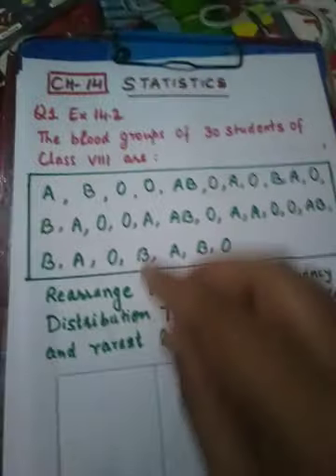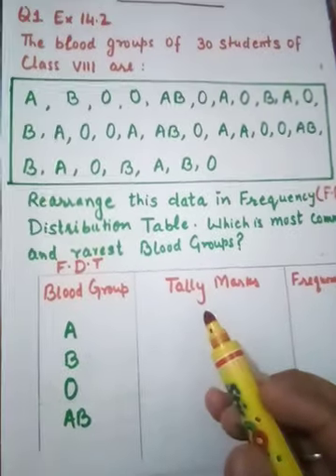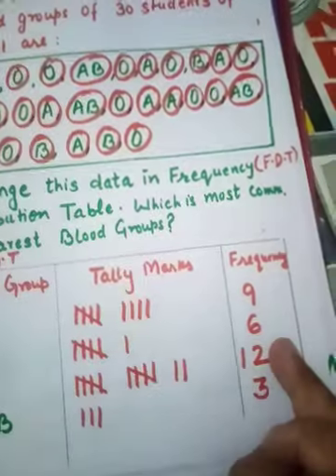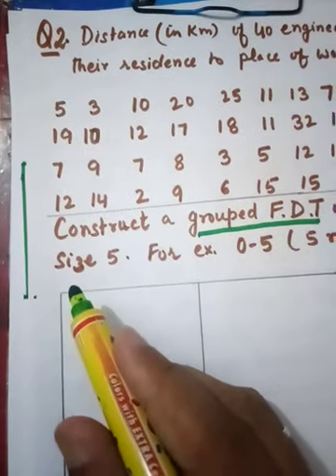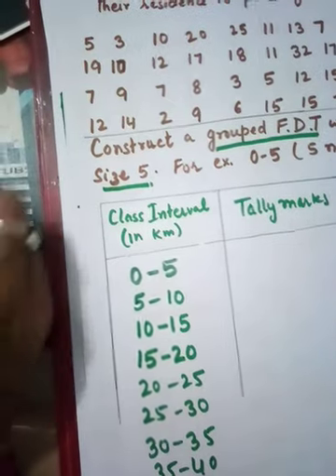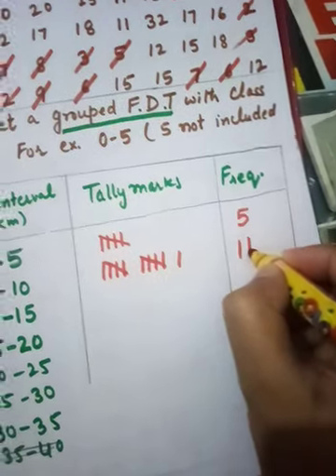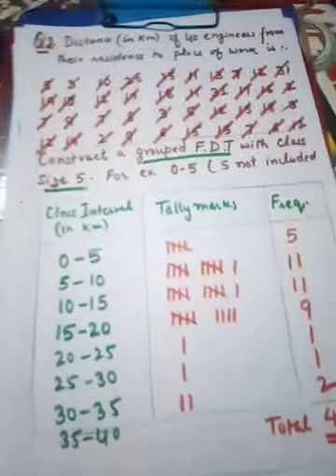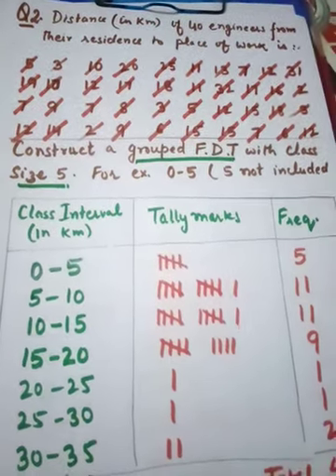ch 14 Stats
Data, Range,  class size and Freq dist Table